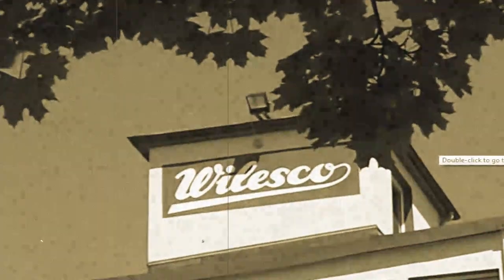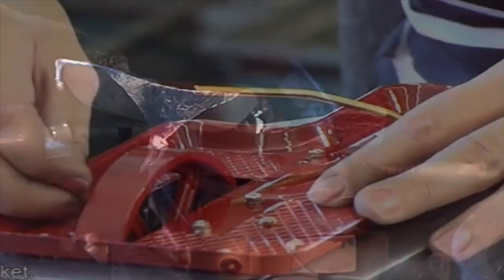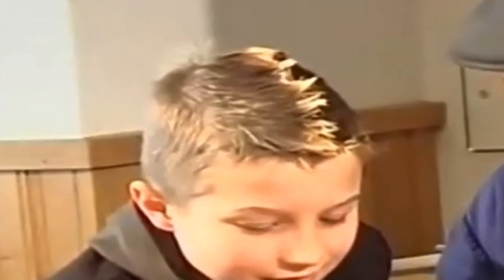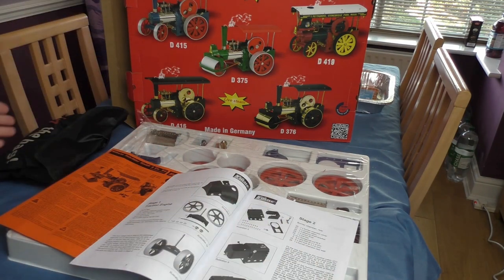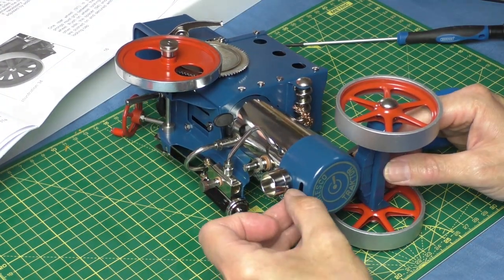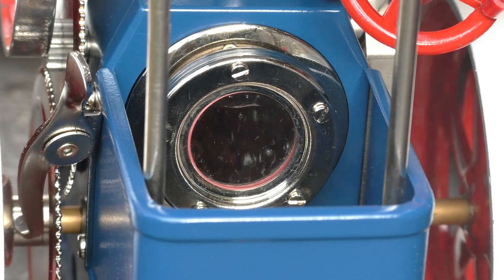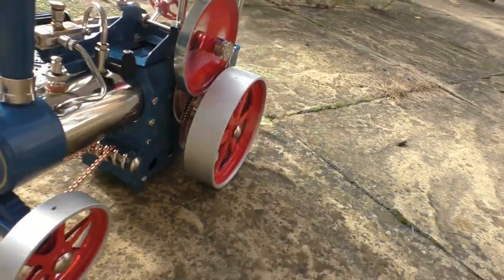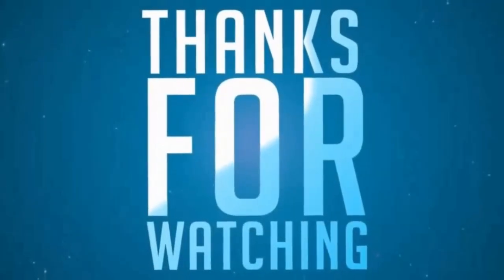WILESCO D415 live Steam Tractor (built from a kit)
WILESCO D415 Steam engine Tractor built from a kit. A great boys toy for the young and old alike. Quite easy to build if your good with your hands